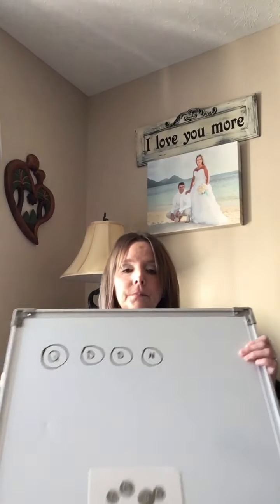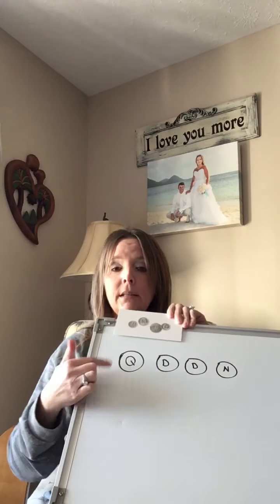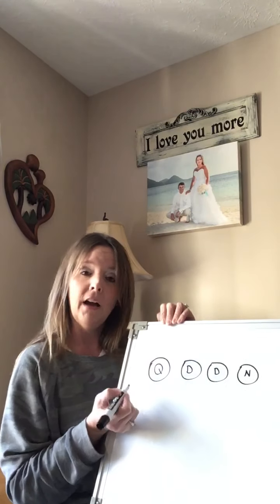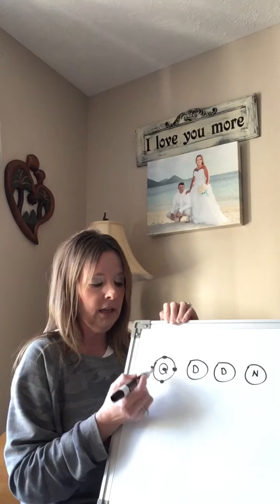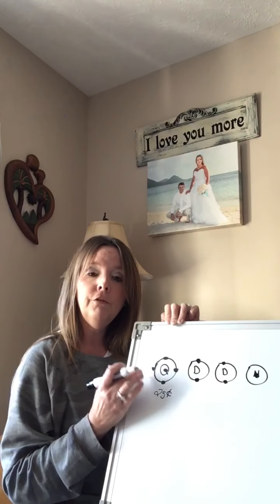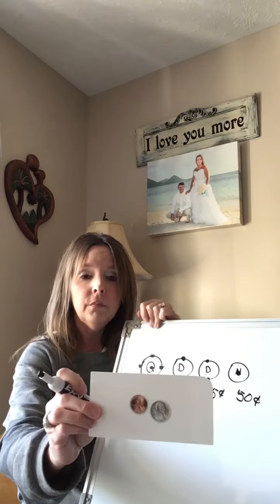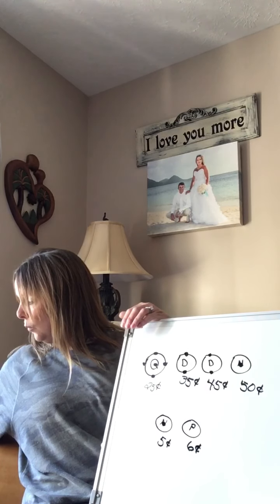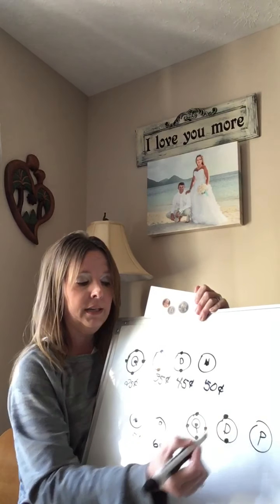Counting Money Review